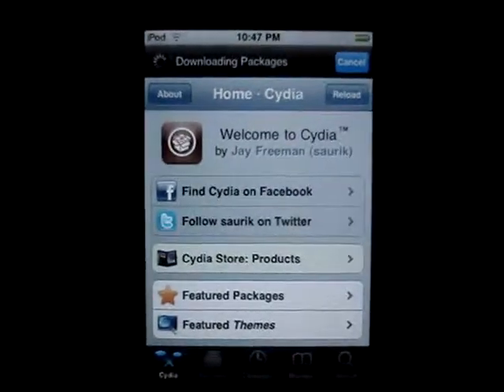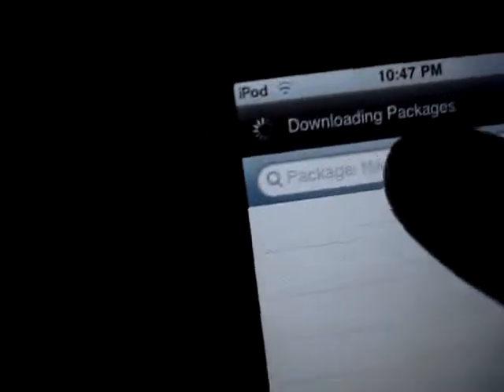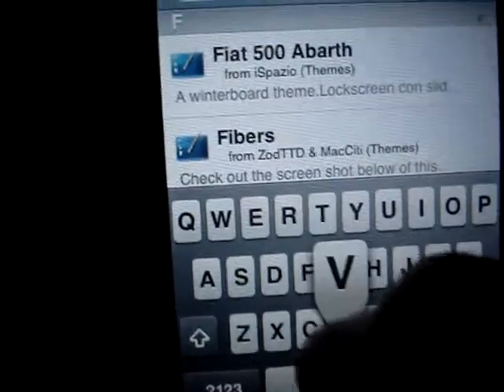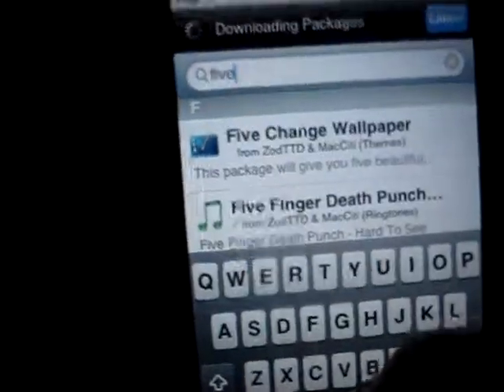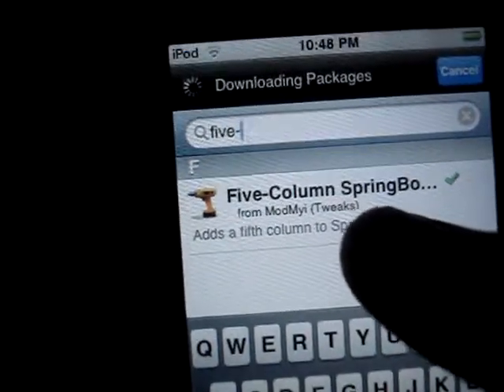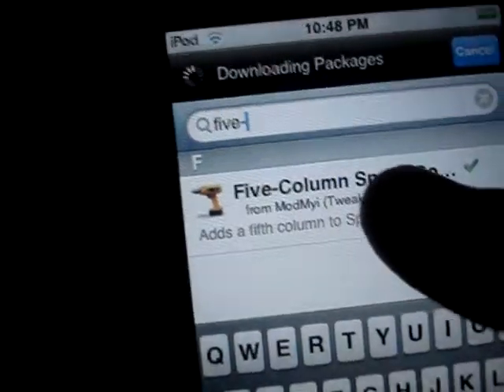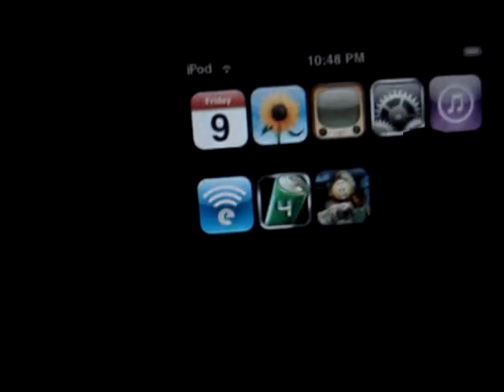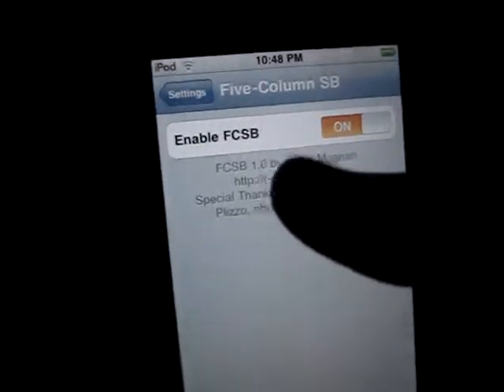iTouch Assist: 5-Column SB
We show you how to get 5-Rows of Apps instead of 4-Row. Thank-You for Watching and if you need any help with anything please tell us and we will make the video. 5-Column SB.